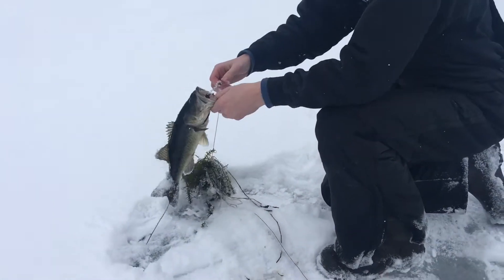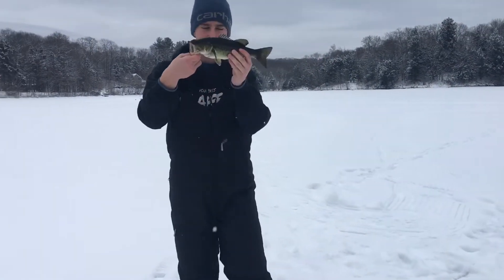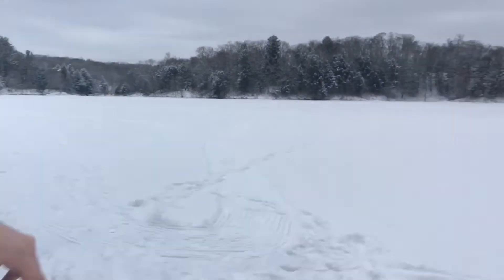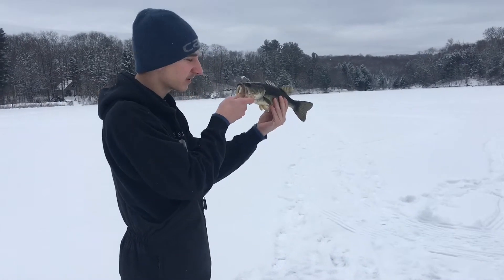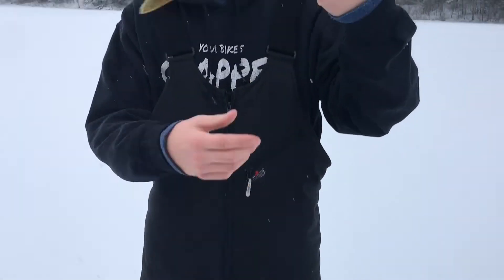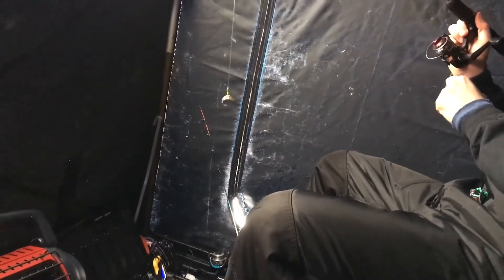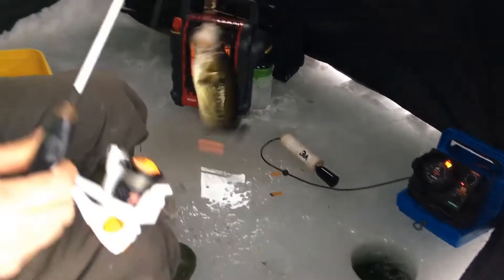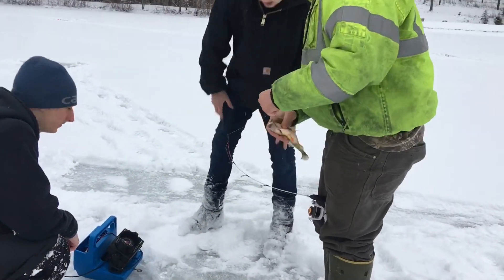Early season ice fishing